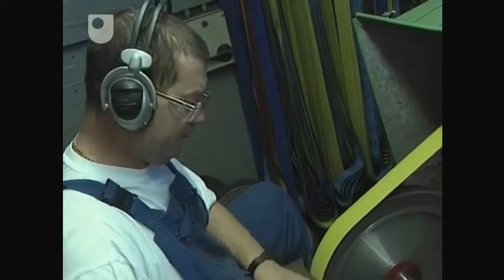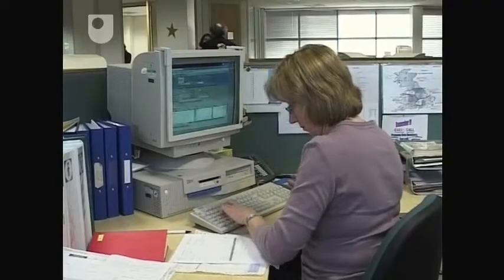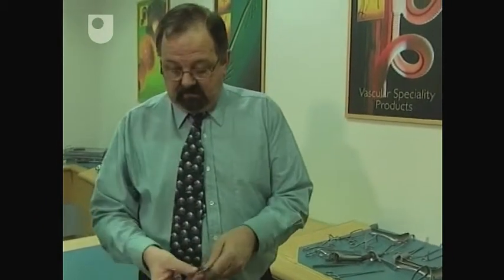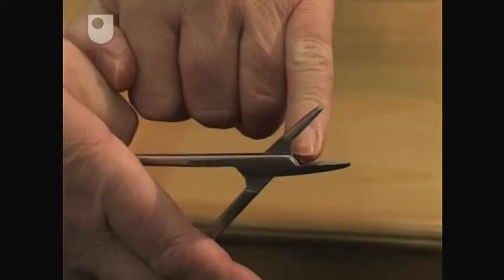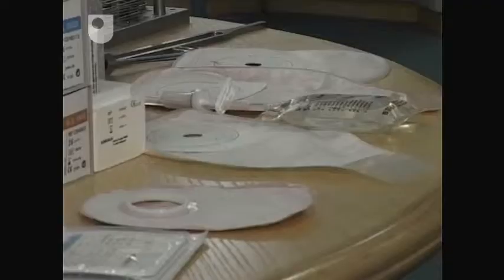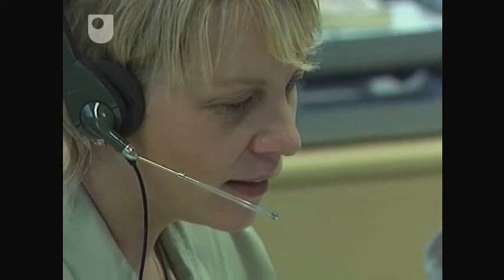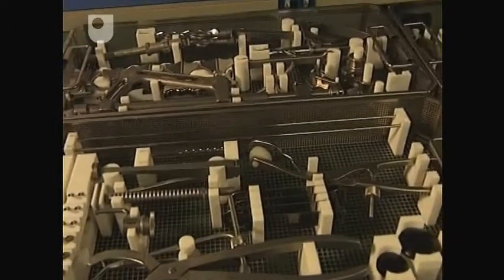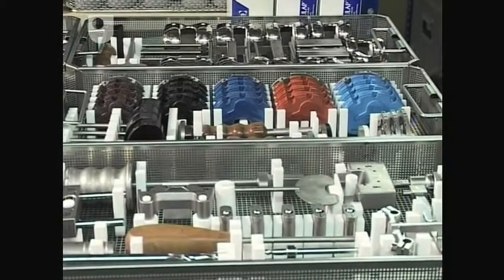A Product or a Service? - Supply Chains: Healthcare (2/5)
B. Braun must provide a diverse range of services, from customised colostomy bags to time-critical operating theatre kits.